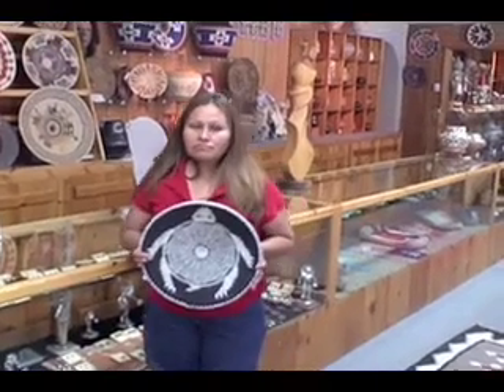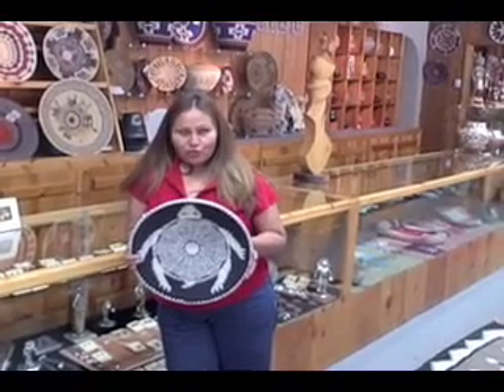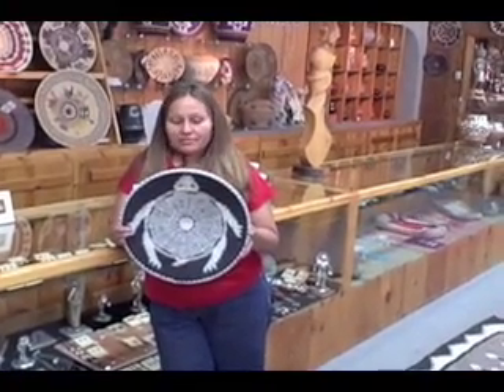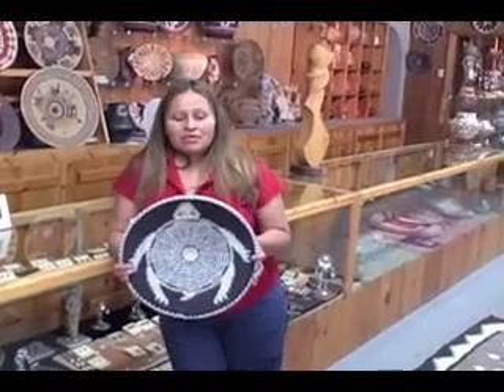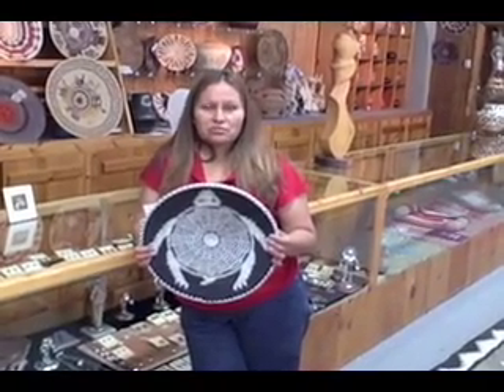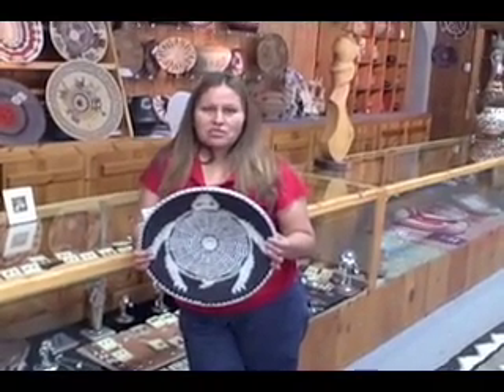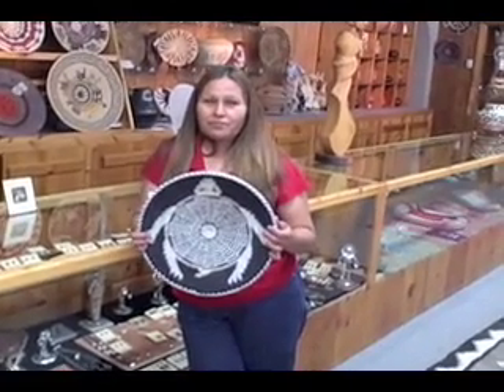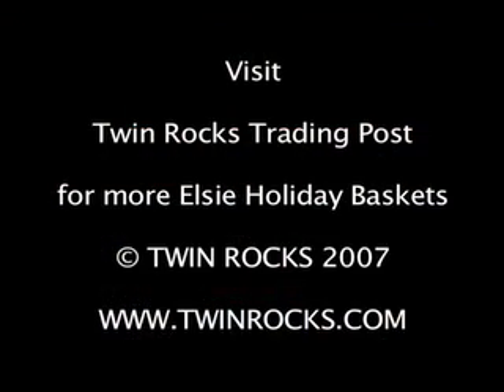Navajo Medicine Turtle Basket by Elsie Holiday Video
Navajo Basket Weaver Elsie Holiday shows us her Medicine Turtle Basket.